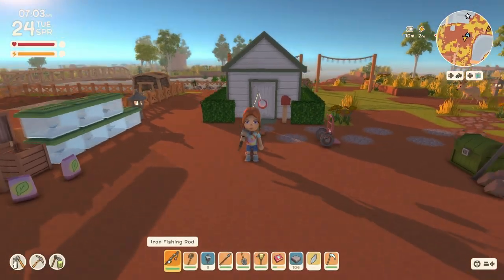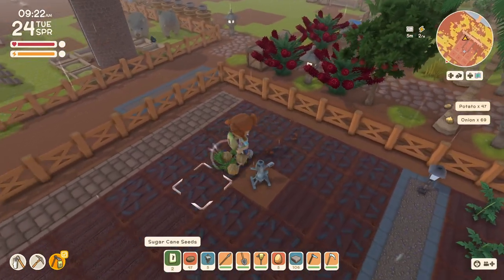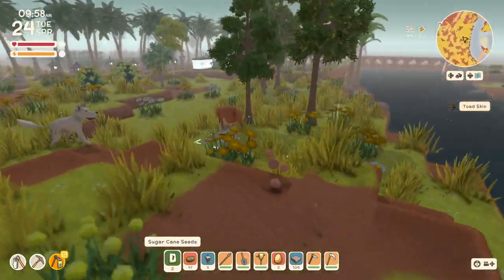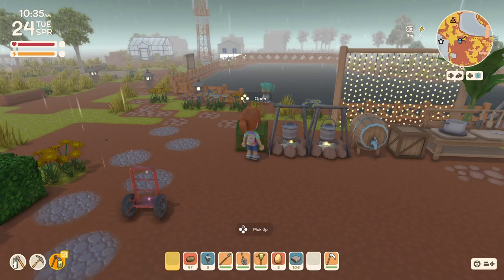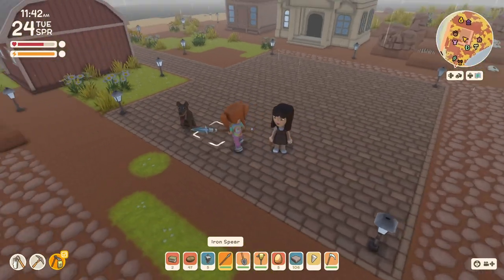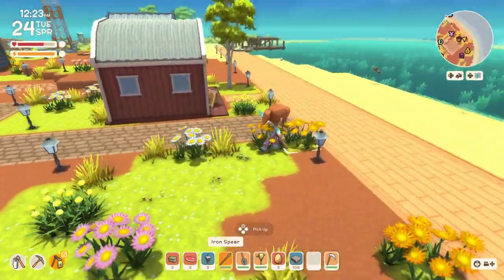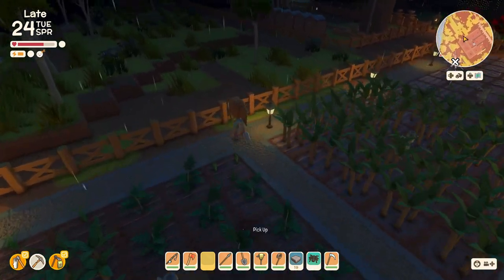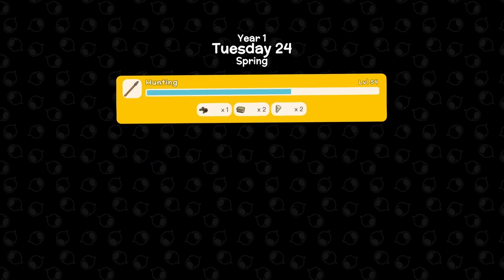Dinkum Let's Play - Day 108 - Meeting Jimmy for the First Time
My 108th day of a relaxed  playthrough.